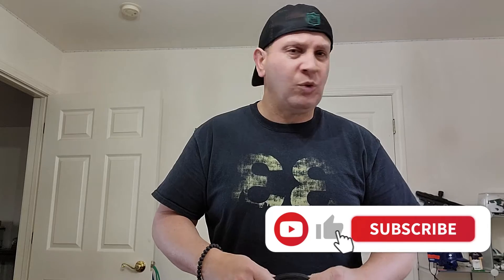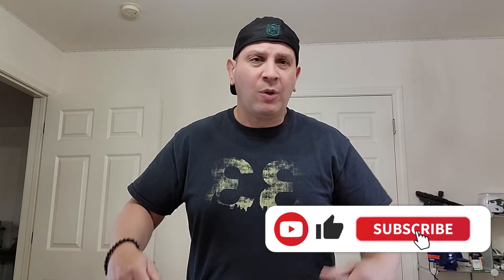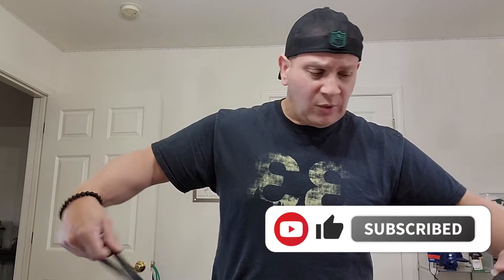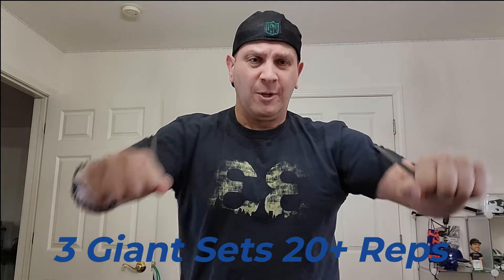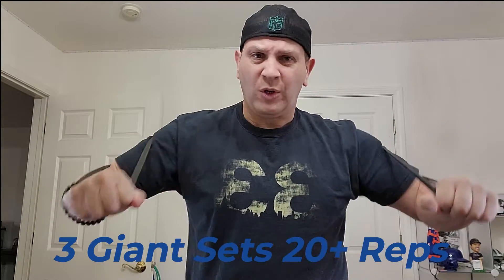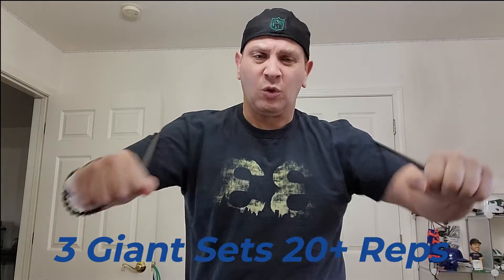5 Minute Home Chest Workout | Resistant Bands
5 Minute Home Workout
Get up and get moving with this 5 minute resistant band workout you can do right at home.

Chest Workout Giant Sets
3 Sets 20+ Reps of Each

That is it give it a go. No Excuses, Just Results.

Don't forget the 5 keys to Success
1. Keep Yourself Accountable
2. Stay Discipline
3. Stay Motivated
4. Be Inspired
5. Be Consistent

Let's be Great !

Equipment Used
Resistant Bands

Addidas Apparel
Adidas Men's Lite Racer BYD 2.0 Trail Running Shoe

Nike T shirts